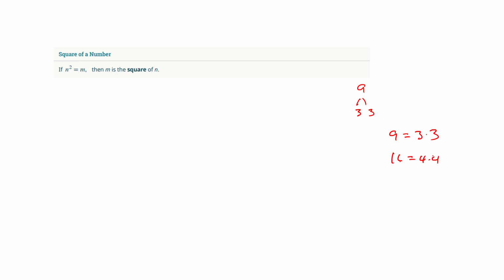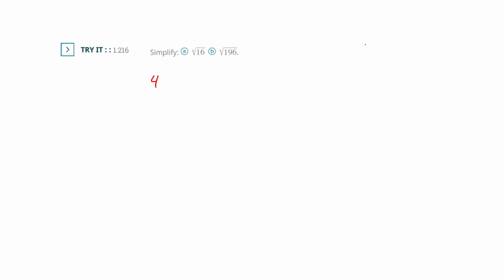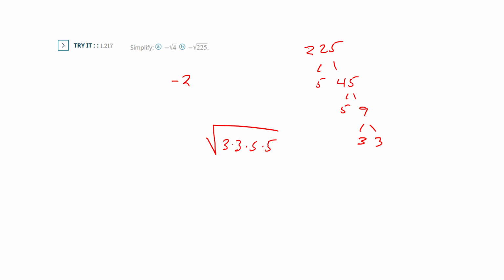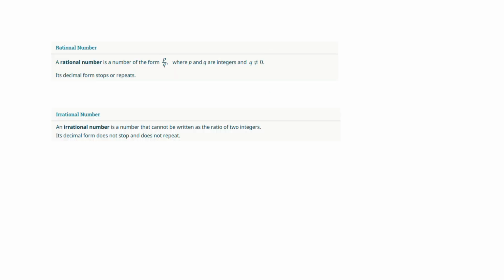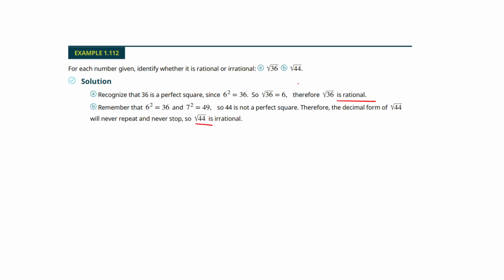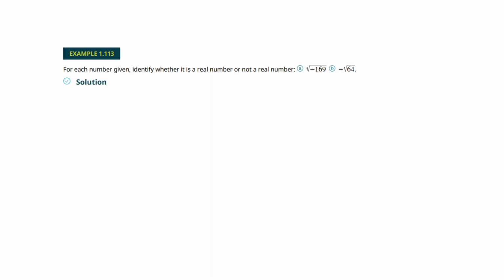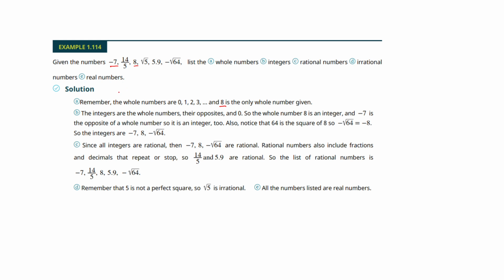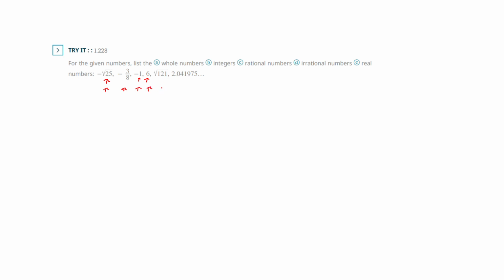Math House Alg I 1 8a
Working with square roots. Rational and irrational numbers.